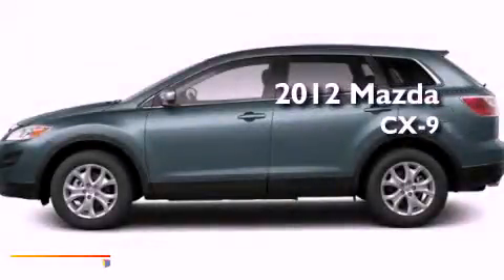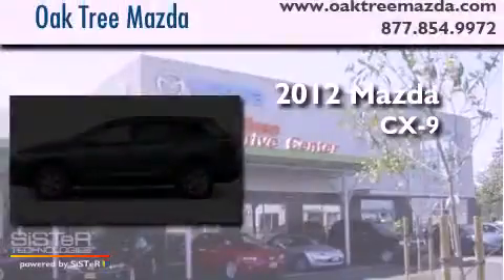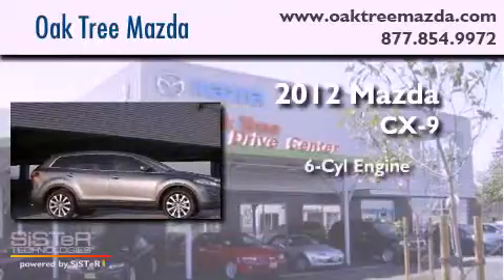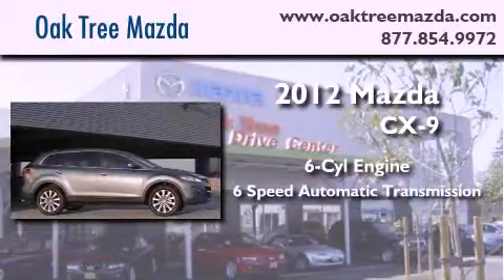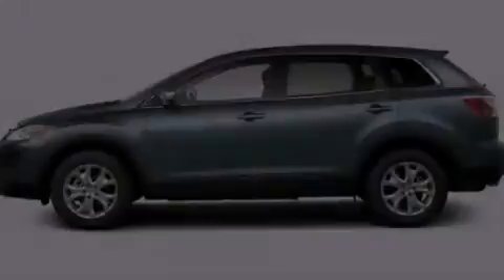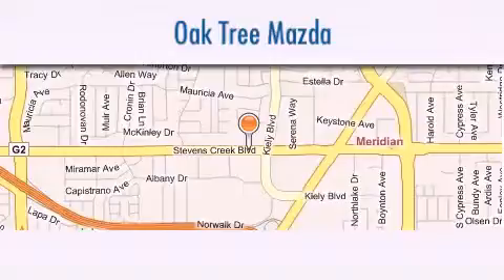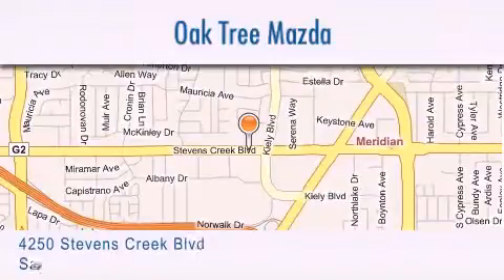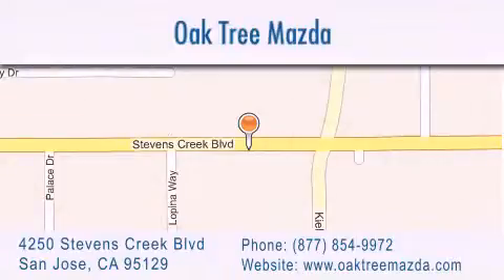2012 Mazda CX-9 San Jose CA 95129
Year : 2012
 Make : Mazda
 Model : CX-9
 Engine : 3.7 V6 FI DOHC 24V
 Trans . : Automatic
 Exterior : Dolphin Gray Mica
 Miles : 6
 Interior : Black
 Stock : O21970